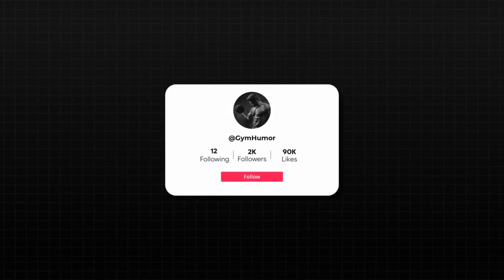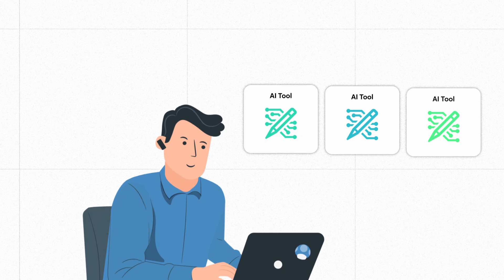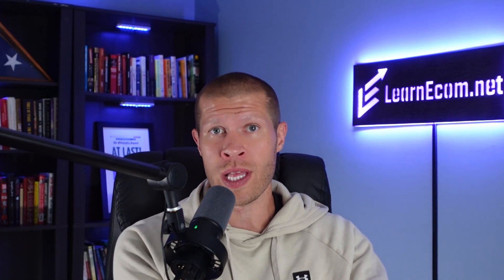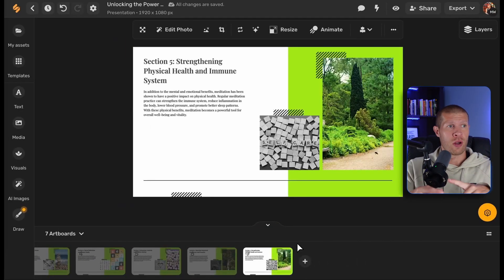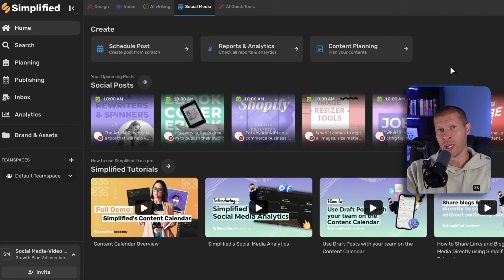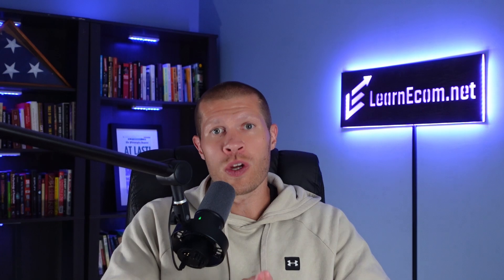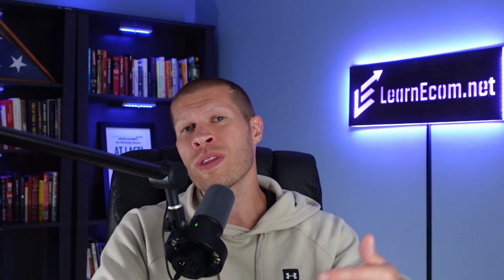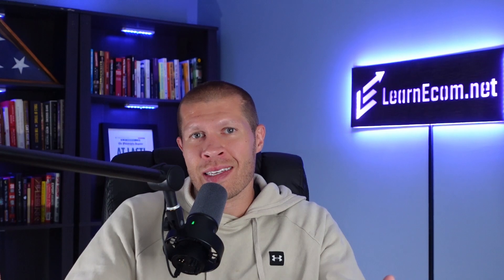The ONLY AI Tool You Need (Save Time and Money)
🎓How to Sell on Tiktok Shop Directly to Millions of Customers